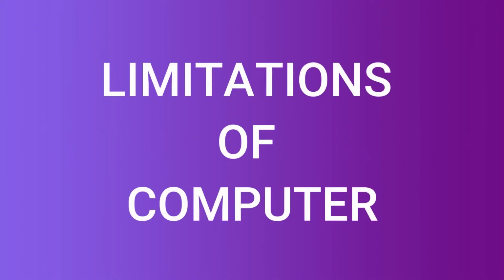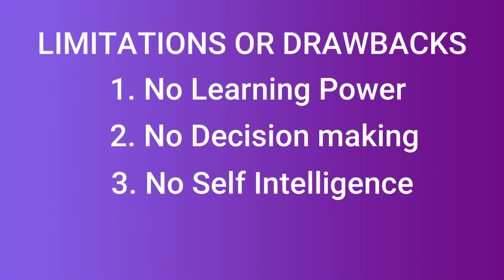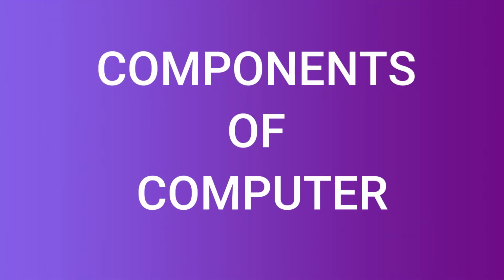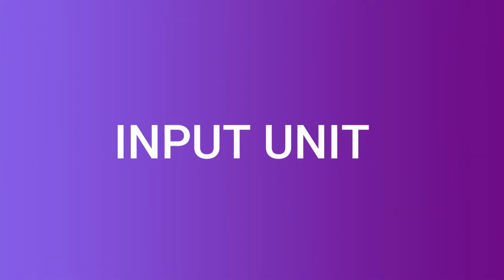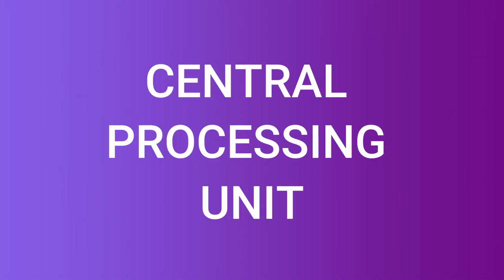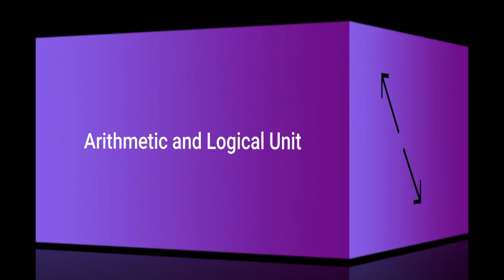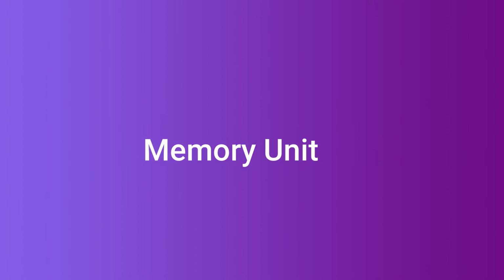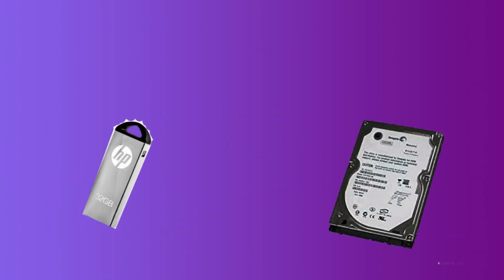Chapter 1 || Limitation of Computer